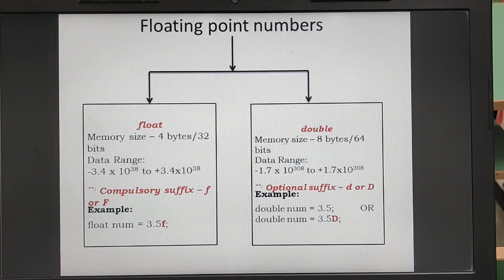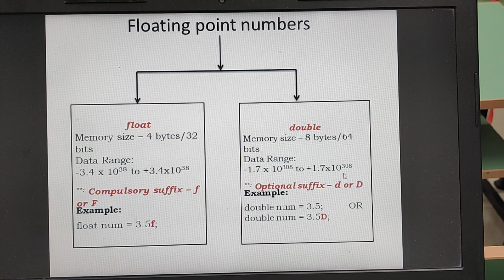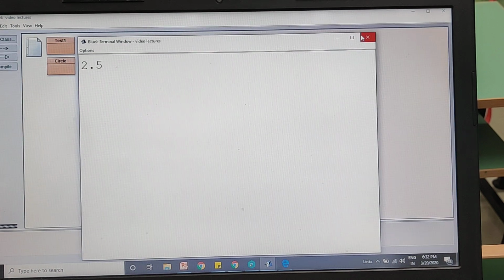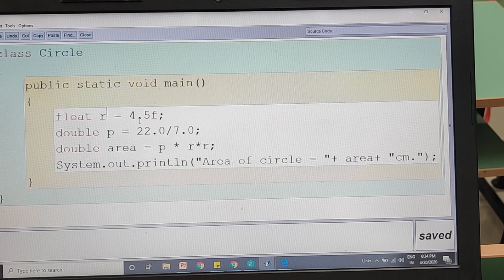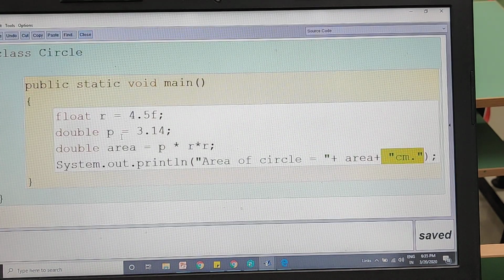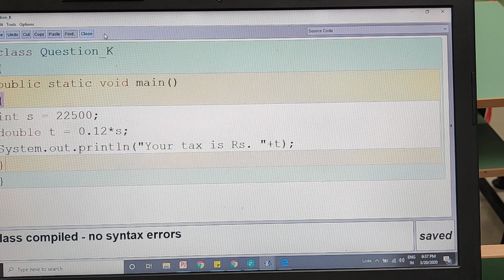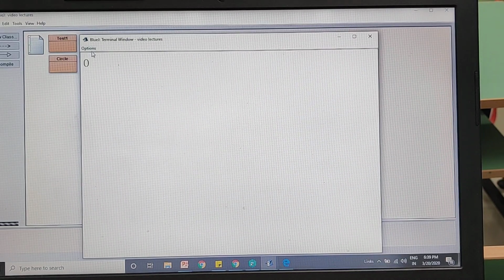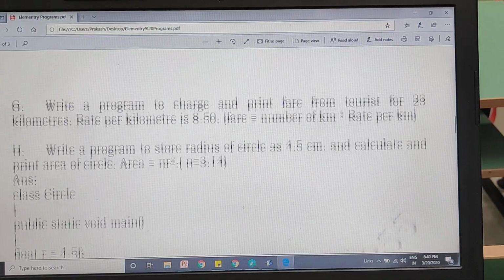Introduction to Java part 3 by Prakash pitroda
Class 9 - introduction to Java programming